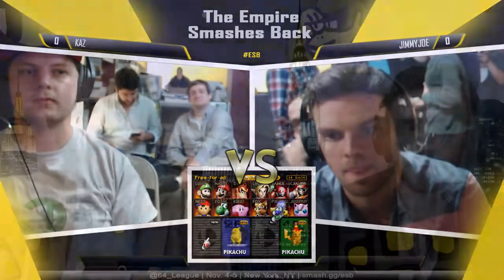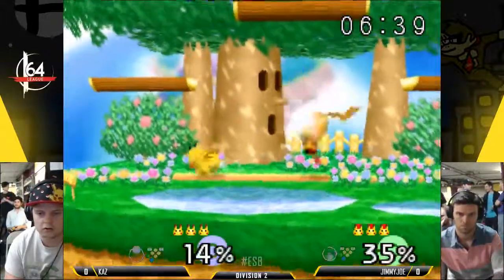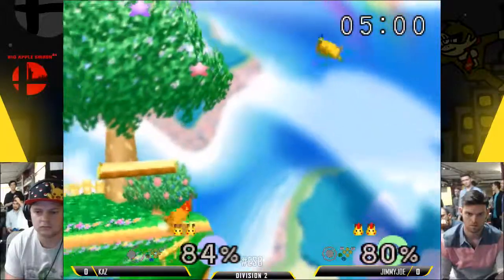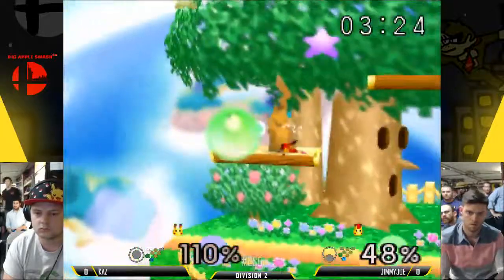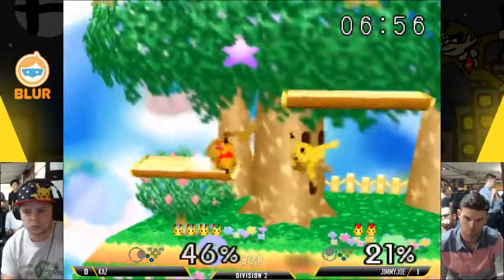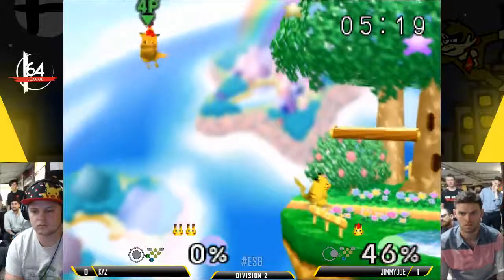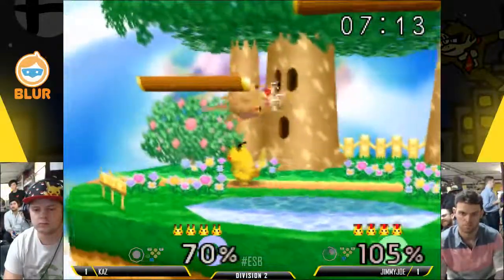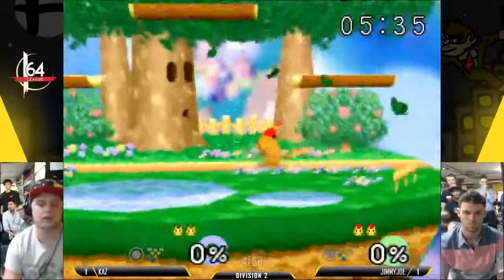ESB - KaZ (Pikachu) Vs. JimmyJoe (Pikachu) SSB64 Division 2 - Smash 64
The Empire Smashes Back - November 4-5, 2017
Nebulous Gaming
Tournament organized by @traimanssb